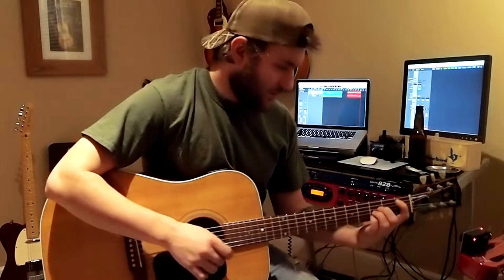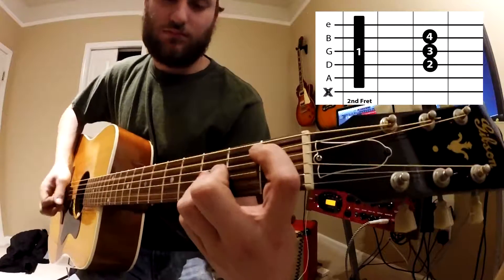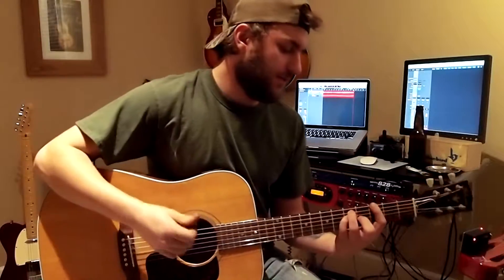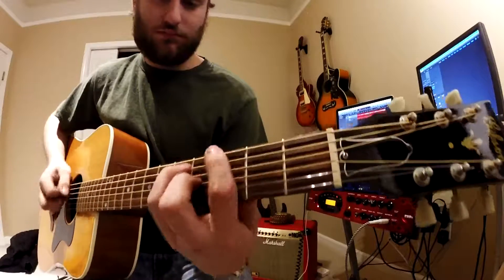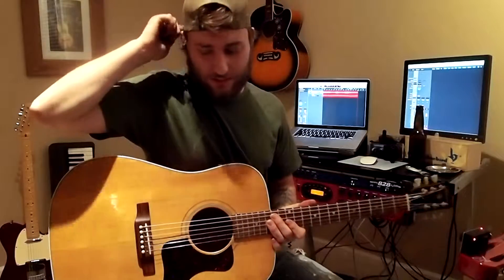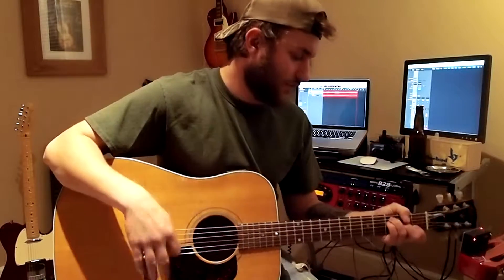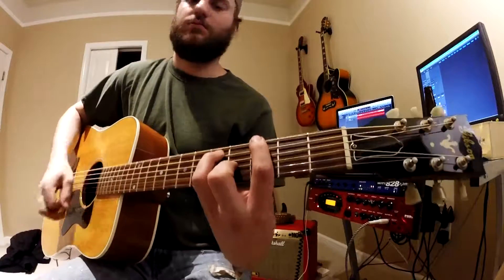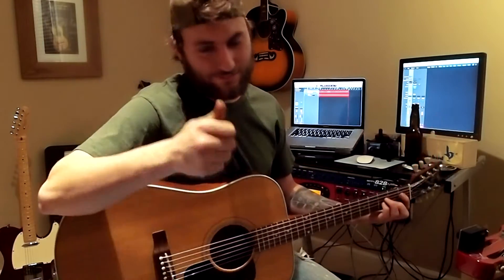Brace for Impact - Sturgill Simpson - Guitar Lesson - Intermediate - Intro / Verse / Chorus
Brace for Impact by Sturgill Simpson. We break down the intro, verse and chorus in this guitar lesson / tutorial. Please include difficulty (Beginner, Intermediate, Etc.) and also what part of the song you want the video to be focused on.